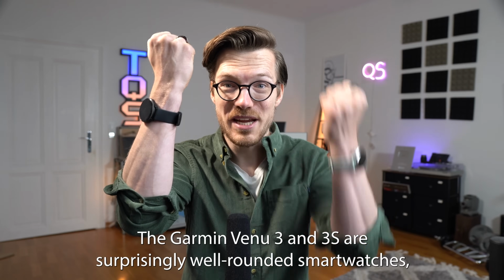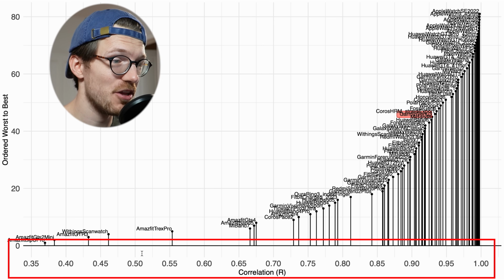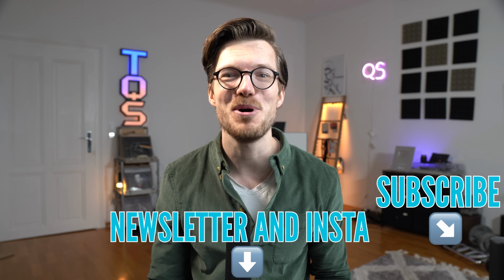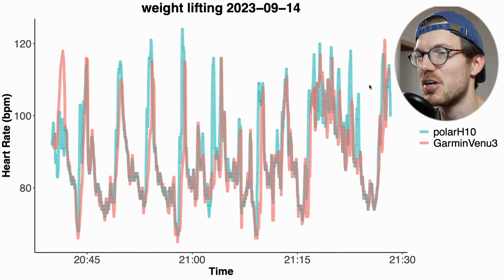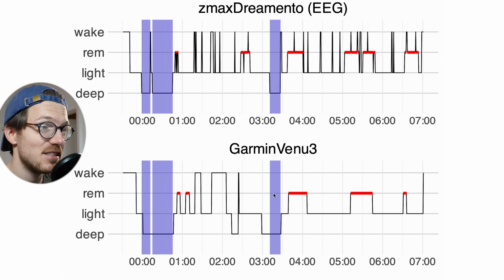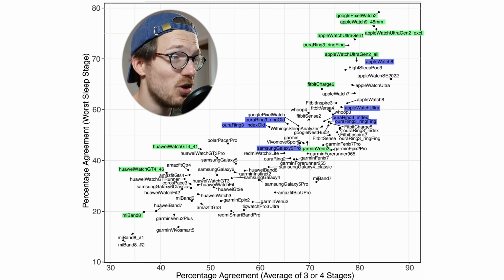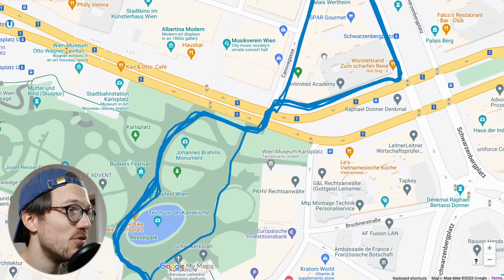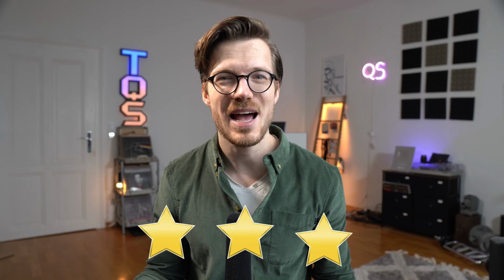Garmin Venu 3 & 3S : Scientific Test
🔴 General Amazon link*
($30 off any new WHOOP membership)
▬▬▬▬▬▬▬▬▬▬BEST WATCHES▬▬▬▬▬▬▬▬▬▬
🔴 Oura Link: I recommend you search for a discount on reddit with the "Refer-A-Friend" program!
🔴 Eight sleep 200$/150$ discount* + add code “TQS” for 200$/150$ total discount
🔴 General Amazon link*

📸My Gear* (paid links, supports the channel and doesn’t cost you any more)📸
Camera body (main)
Camera lens (main)
Camera (B-roll 1)
Camera (B-roll 2)

🔴 Polar H10

Timestamps:
00:00 Quick Intro
01:05 Heart Rate Test 1 : Indoor Cycling
05:58 Heart Rate Test 2 : Running
08:22 Heart Rate Test 3 : Outdoor Cycling
11:26 Heart Rate Test 4 : Weight Lifting
15:18 Sleep Test
20:03 Sleep Test : Comparison w/ Other Watches
22:43 GPS Test
26:33 SpO2 Test
28:58 Limitations
29:23 Recommendations & Conclusions

The Garmin Venu 3 and 3s are surprisingly well-rounded smartwatches, and I would have no problem recommending them to some of my friends. However, my systematic testing did reveal a number of limitations of this watch, and these might be deal breakers for some of you. In this video we are going to scientifically test the heart rate tracking performance, sleep stage tracking accuracy, GPS consistency and oxygen saturation measurements of the Garmin Venu 3. This is the video many of you have been waiting for, so let’s get to it!

Hello everyone, for those of you that are new to the channel, my name is Rob and I am a postdoctoral scientist specializing in biological data analysis. In this video I will dive straight into the testing. However, if you want to find out more about the detailed specs of this watch, Garmin has a very good website that lists all details. The only really important thing to mention is that the Venu 3 has Garmin’s latest generation sensor set. But that’s all I wanted to say before we get to the systematic testing, and I want to start off with the heart rate tracking performance, which I tested on myself with the Venu 3 and on Theresa with the 3s. I tested the heart rate tracking performance during a total of 7 indoor cycling workouts, 3 runs, 21 bike-rides and 10 weight lifting sessions!

But, what is my final conclusion on the Venu 3. Well, I think that it is a solid all-round watch, with pretty good heart rate tracking, decent sleep stage tracking and good GPS tracking. Only the oxygen saturation measurements disappointed me a bit. The Venu 3 also has very good battery life compared to many of the other watches out there, lasting up to 26 days, so it is really a very good all-rounder, but it also doesn’t dazzle with its performance in any particular category. So, taking all of that into account, I’d give the Venu 3: 3.5 to 4 out of 5 stars.